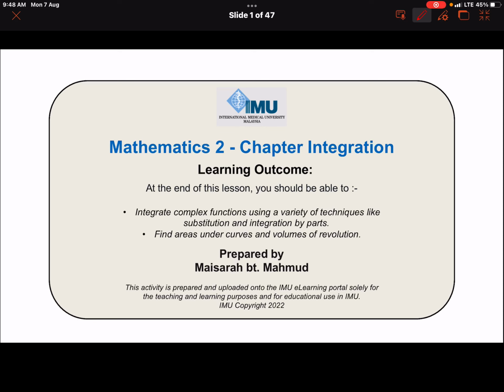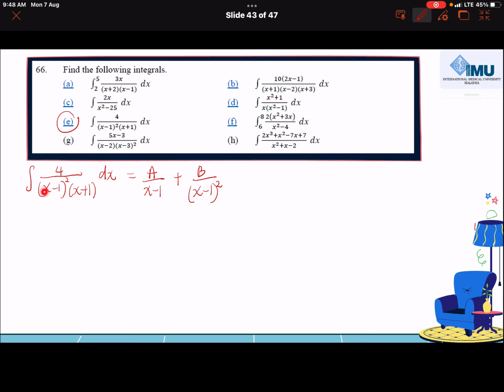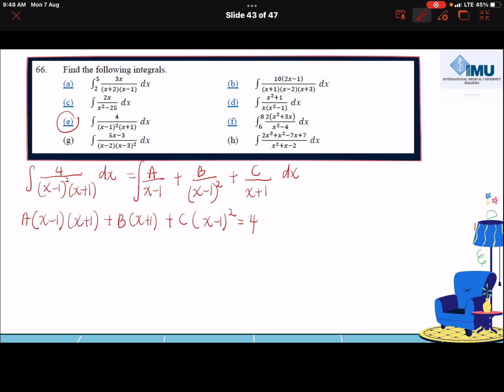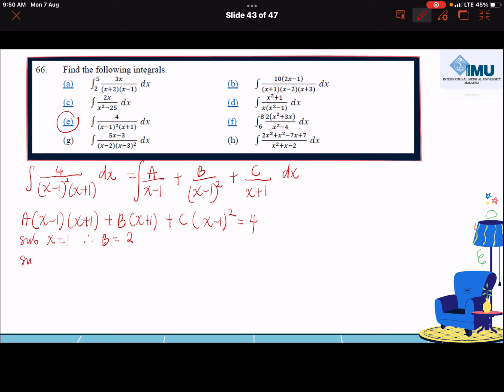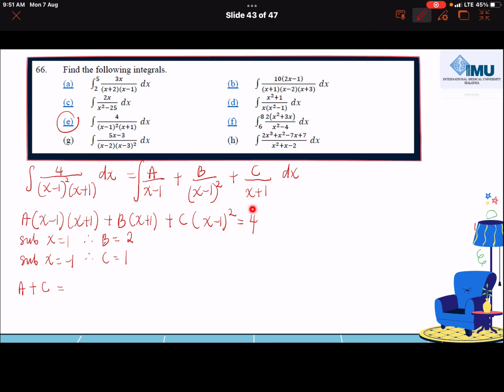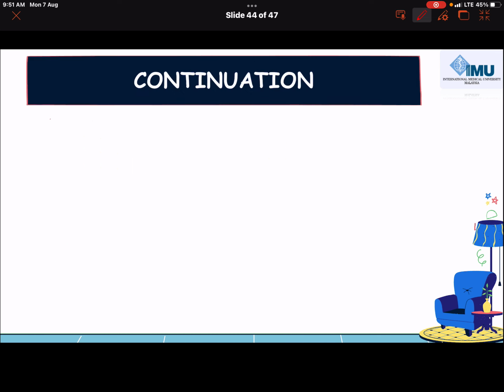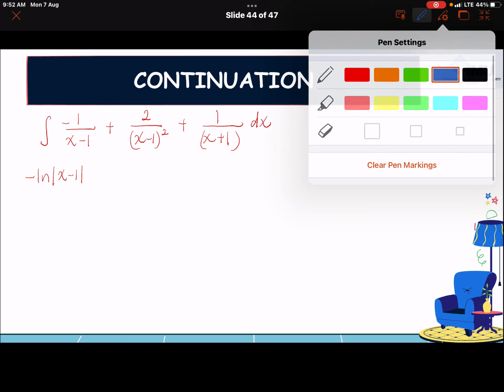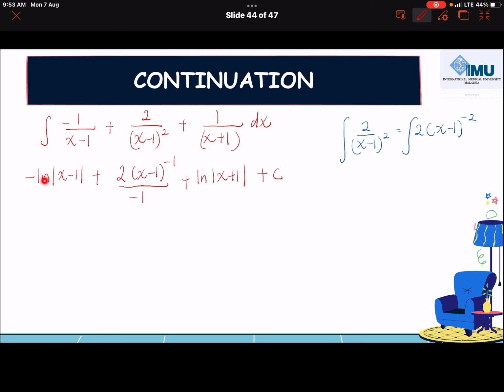Integration Tutorial Q66 e